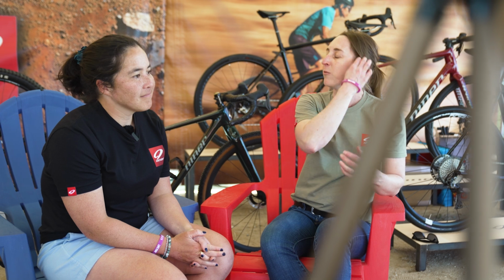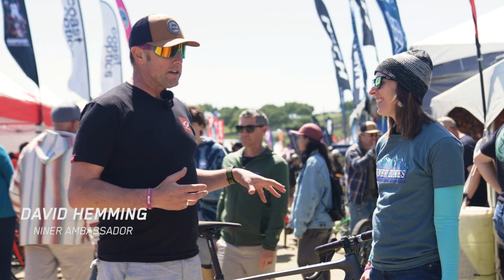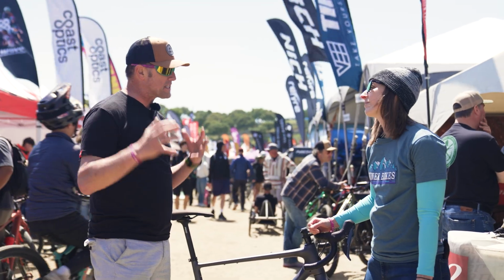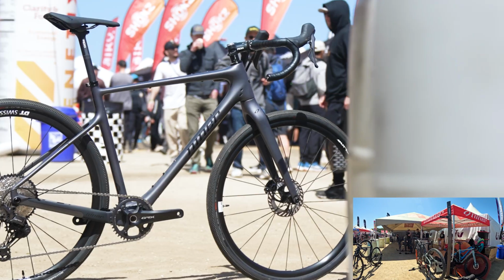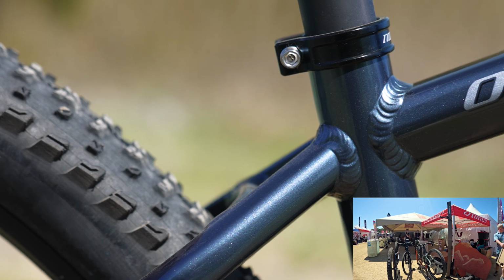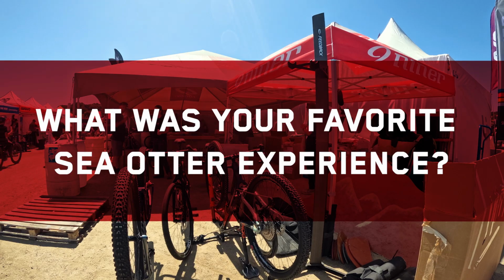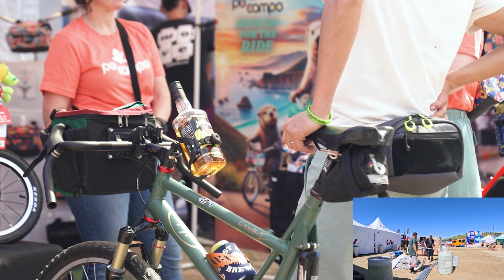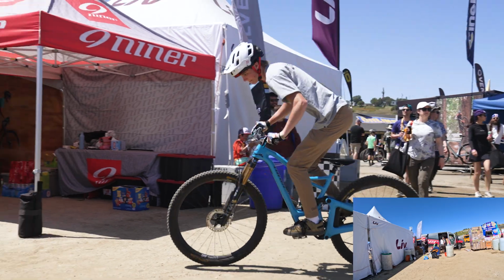Niner Bikes x Sea Otter 2025 Highlights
Niner made the long haul out to Monterey, CA, for our long-awaited return to Sea Otter to release our brand new gravel rig, ORE 9 RDO.  Just a bunch of Ninerds soaking in the vibes, chatting about 20 years of Niner, battling sunburn and dust, and soaking in the legendary experience that is Sea Otter Classic.